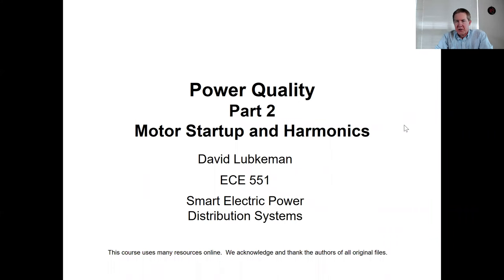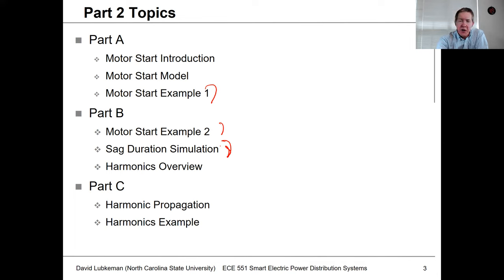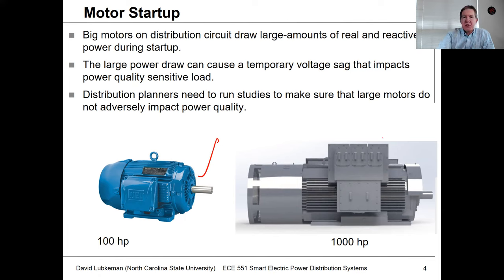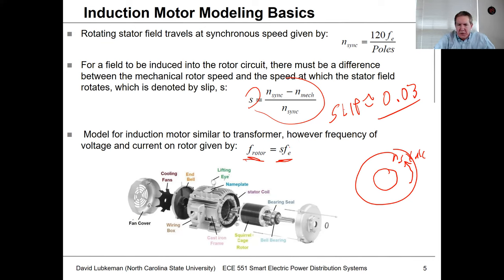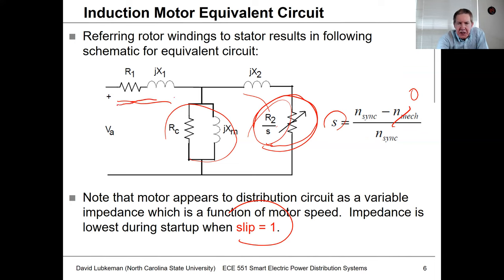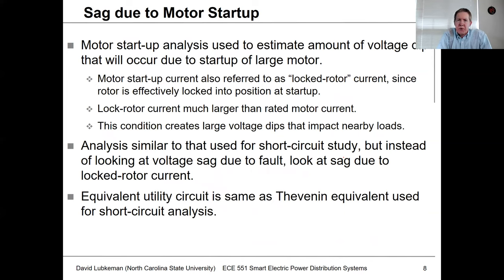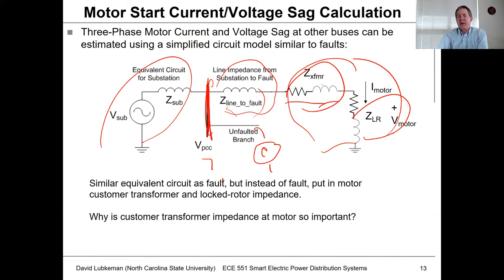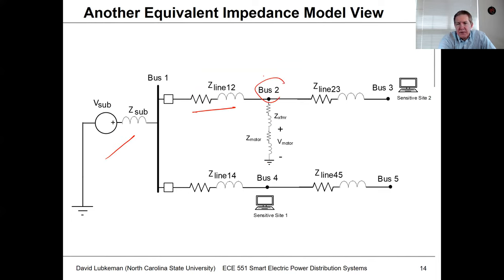Lecture 23a: Power Quality Part 2 - Motor Start Model - Power Distribution Systems Spring 2021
Review of induction motor model and application to startup analysis.  Equivalent distribution circuit model for motor start calculations. Example calculation showing impact of motor start on adjacent customer on the same circuit. Recorded in Spring 2021.